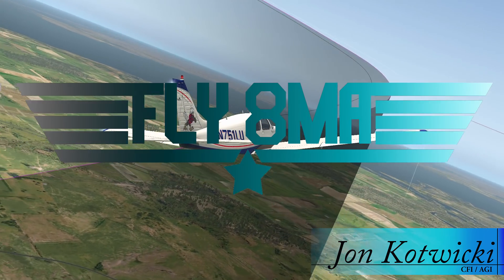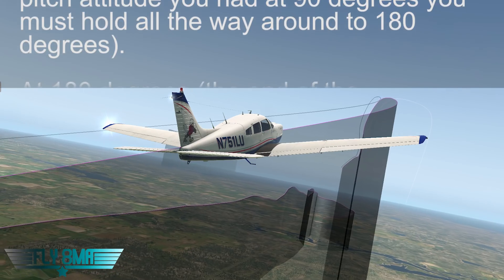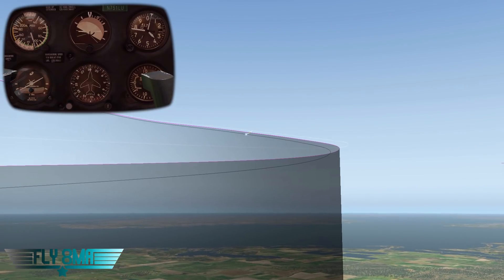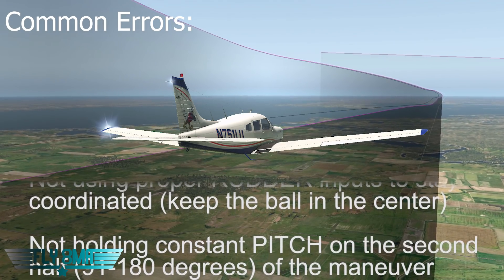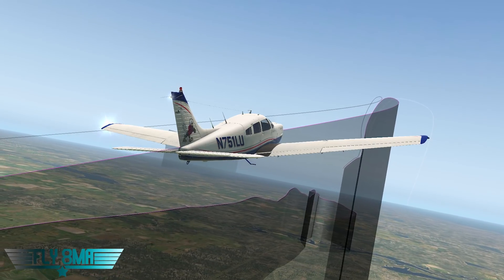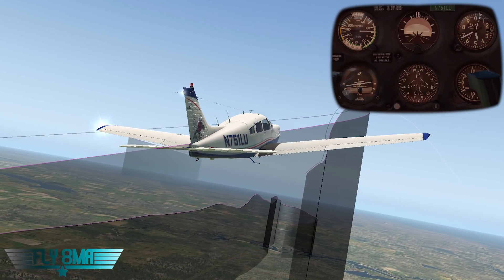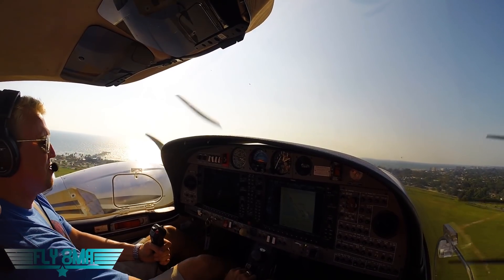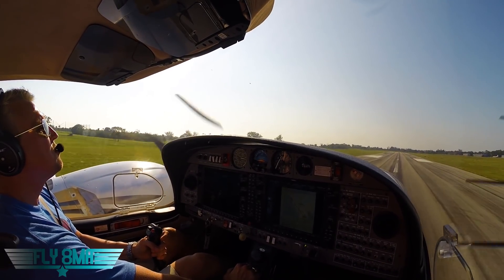Ep. 414: Chandelles | PASS Your Commercial Pilot Checkride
In this video we'll give you a look at how to properly plan and perform a Chandelle, the commercial maneuver where you make a maximum performance 180 degree climbing turn (they're a lot of fun)!

🛩️Private Pilot:
-Airspace
-Landings

🌦️Instrument Pilot Ground School:
-Airspace
-Rules and Regulations
-Systems

🛫Commercial Pilot Bootcamp:
-Maintenance Requirements
-Systems
-Airspace

-Tailwheel
-Crosswind Landings
-Weather
-Airspace
-Seaplane
-Sport Pilot
-Spin Awareness

FLY SAFE!
-Jon